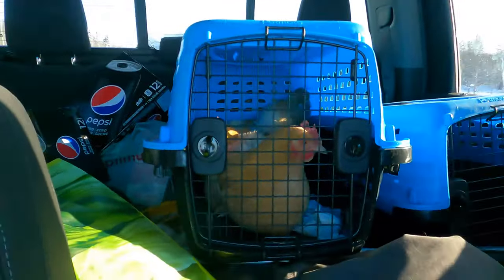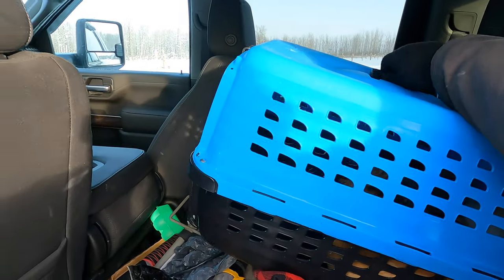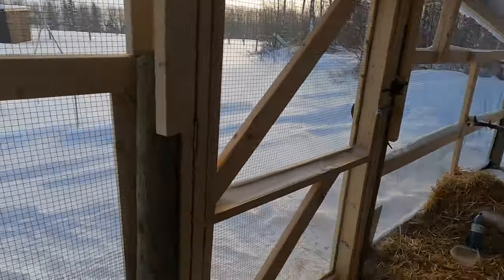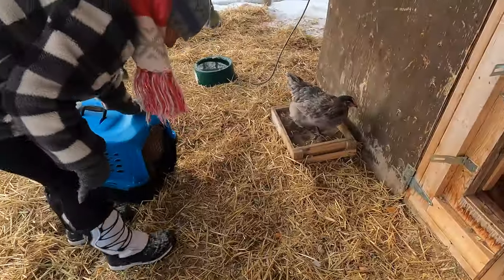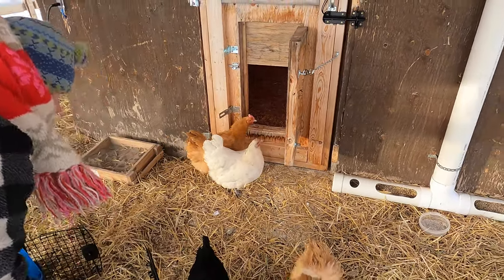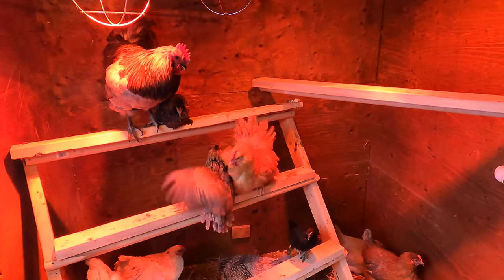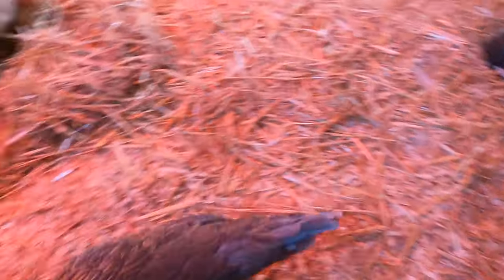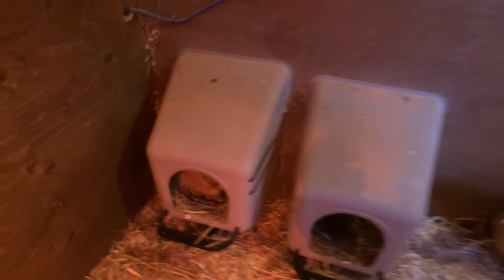Meet The Buffs, Our New Buff Orpington Chickens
An introduction to our new Buff Orpington chickens!  Meet the girls.  They have a few missing feathers from an over abundance of roosters in their coop but they will grow back.  Buff Orpington chickens are a beautiful English bread of chickens.